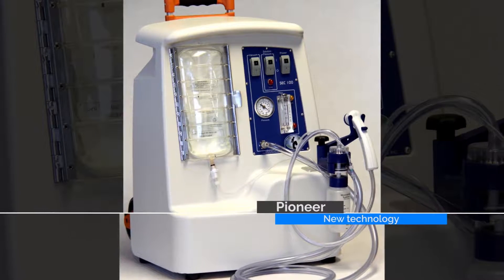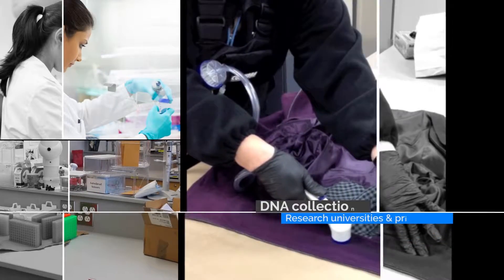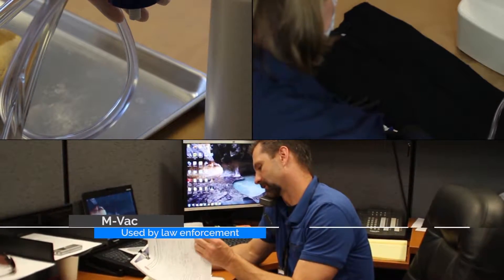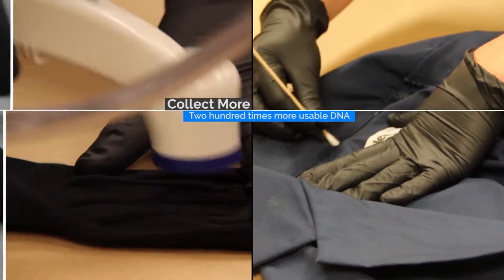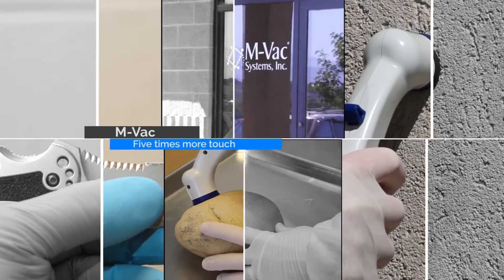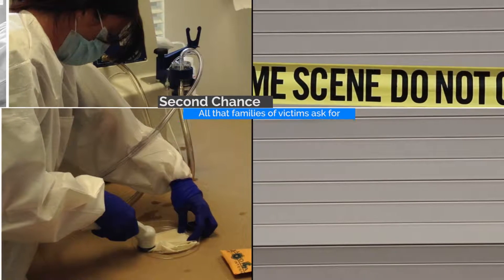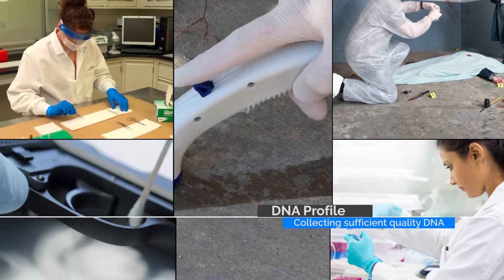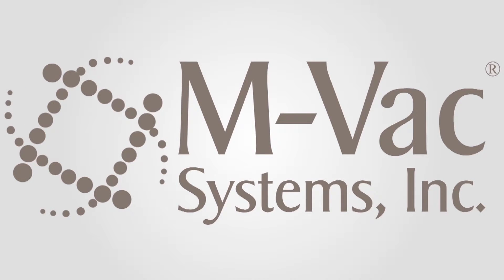M-Vac | Data History And Results | Forensic DNA Collection System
Why M-Vac